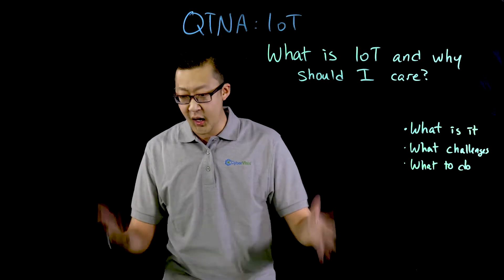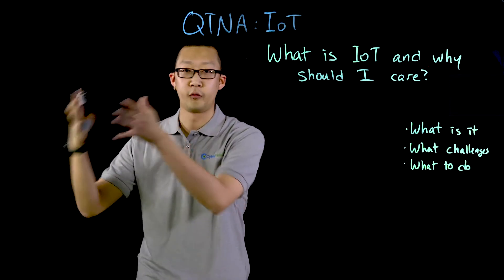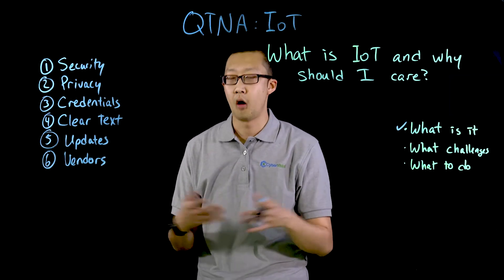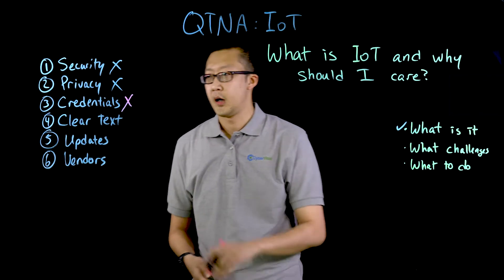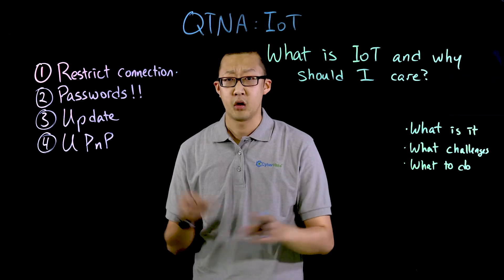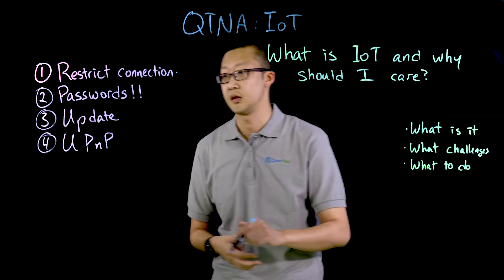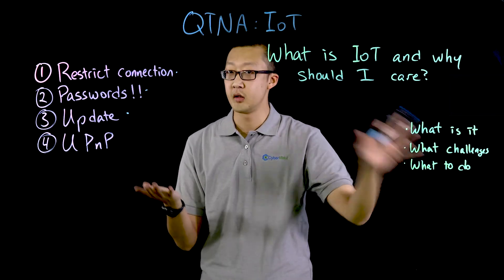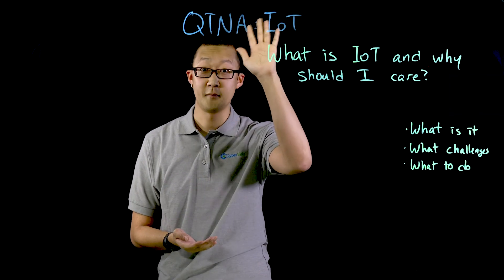QTNA #33: Internet of Things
In CyberVista's Questions That Need Answers (QTNA) video series, we tackle some of the most testable and important cybersecurity questions on a weekly basis. This week we're covering a question on the Internet of Things (IoT). Here we go...